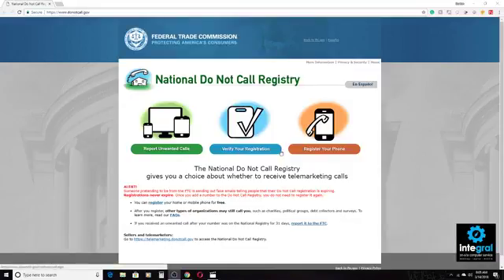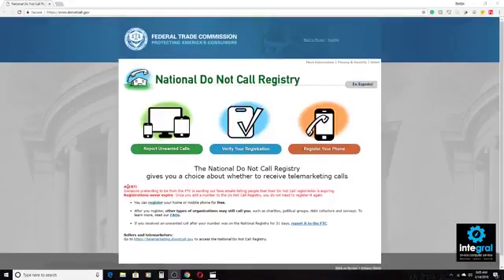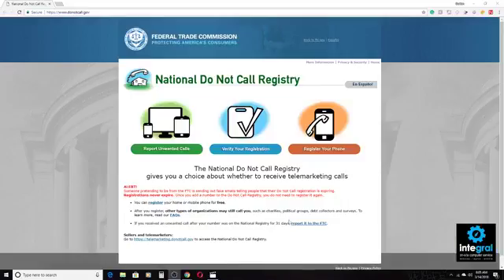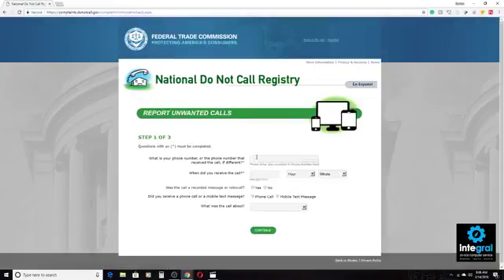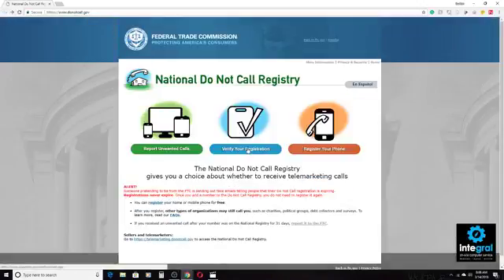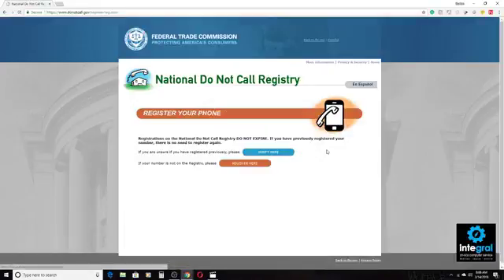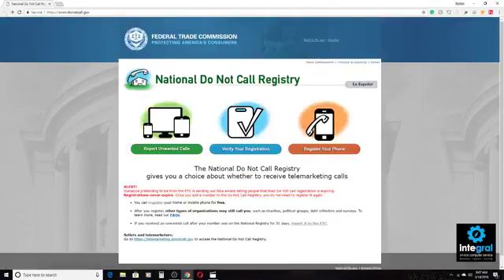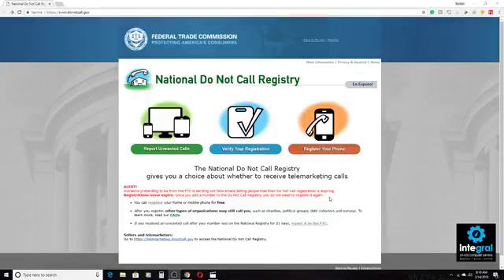Tech Tips for Non-Tech People | What You Need to Know About the Do Not Call Registry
It's tech tips and computers tricks for everyone! In this video tip, I'll show you what the Do Not Call Registry can do for you and why you still get those harassing calls when you sign up.

We love sharing computer tips & tech tricks everyone should know! Need computer help or tech support? These guys can help with any tech problem. They've read all the manuals and they want to make technology fun and exciting for you.